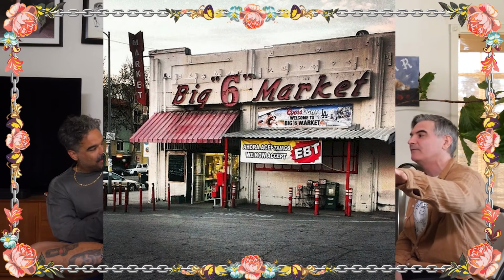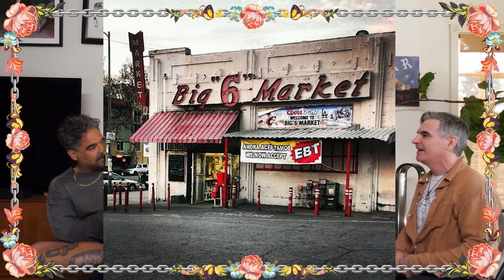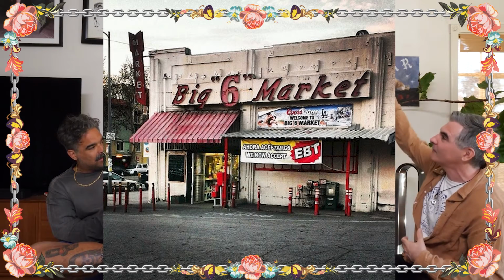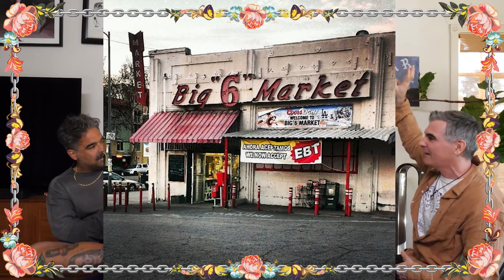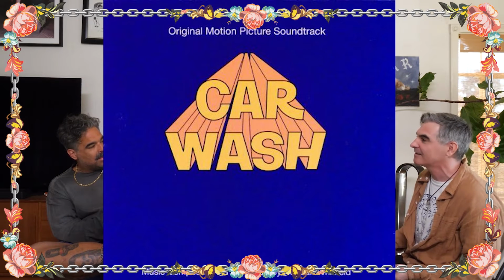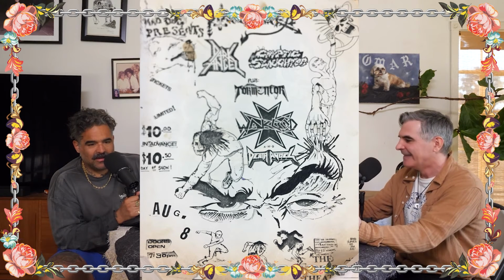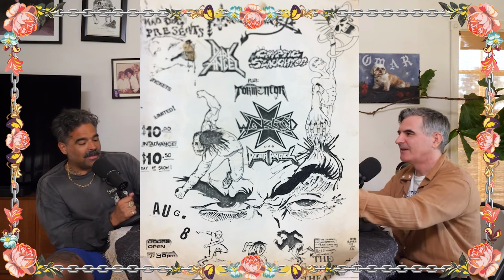HOW TO EXCEL IN YOUR LIFE USING EXCEL SPREADSHEETS ft. RELM KSN | Powerful Truth Angels | EP 137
The Illustrated autobiographical life and times of Devin Flynn aka RELM KSN aka Guy Albino aka Tedious Limbs